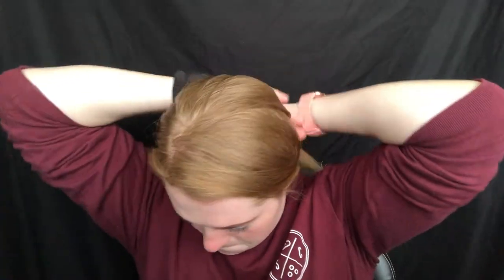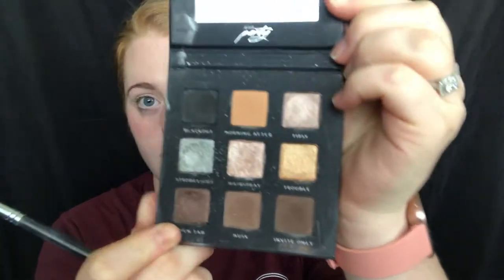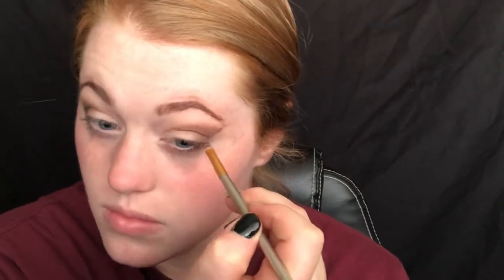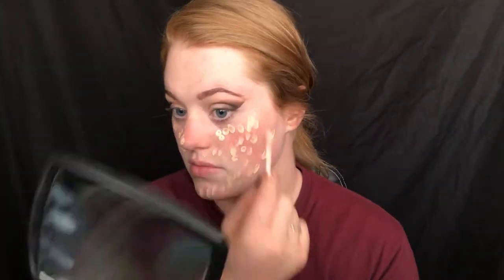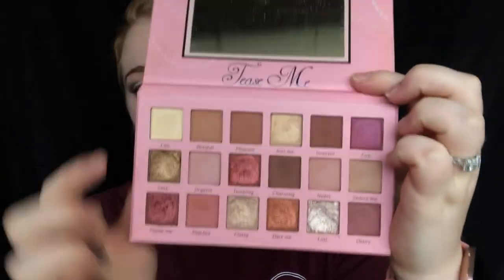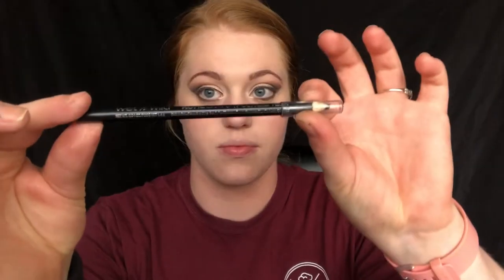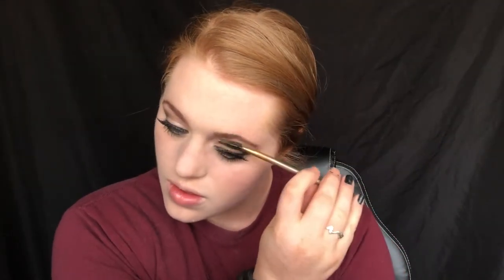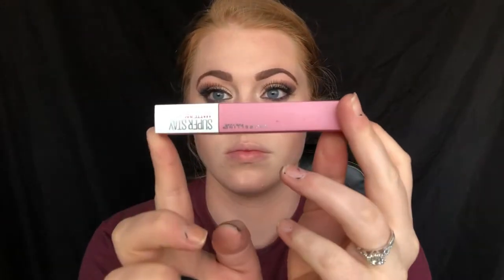GRWM Mayday Parade Concert Full Face Smokey Eye Tutorial